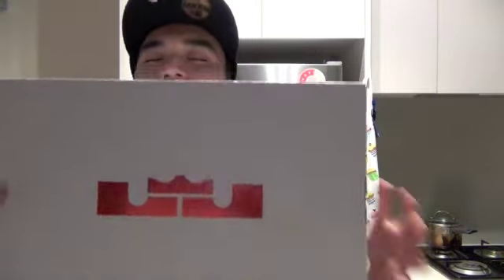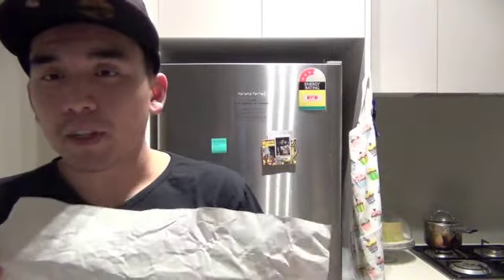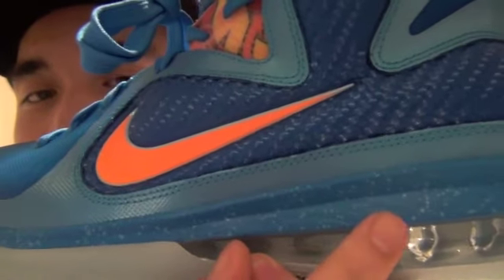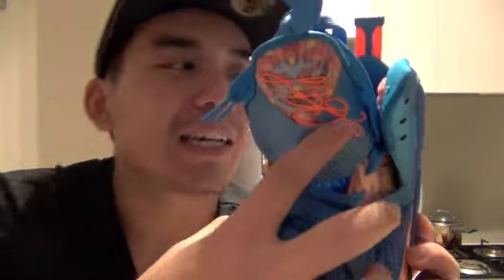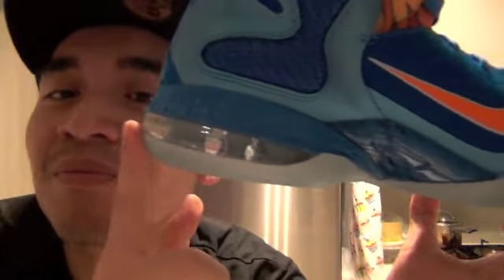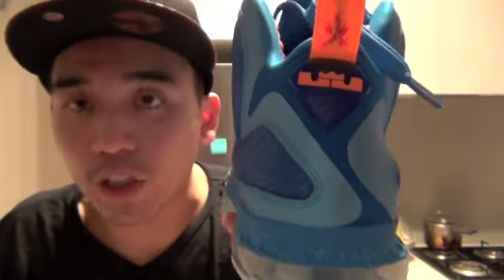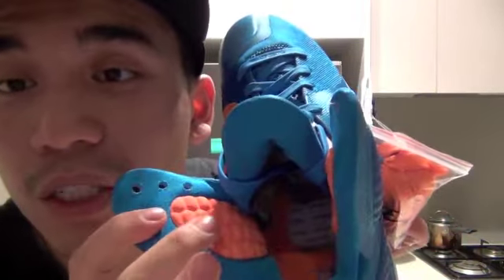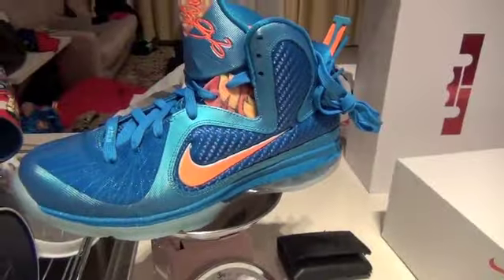Lebron 9 "China"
Thank you for all your support guys, giveaway may end, but i am giving away new stuff soon.

Thank you foot locker australia as well as air-knight for hooking me up with the sneaker.

Big shout out to my friends:
J03L10
 TheZeusDeuce
 SoleSwag